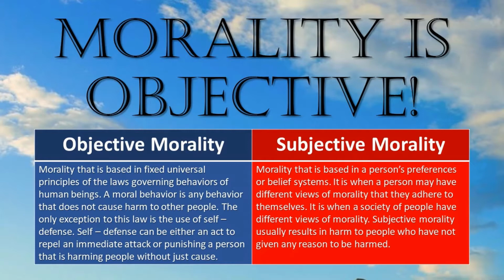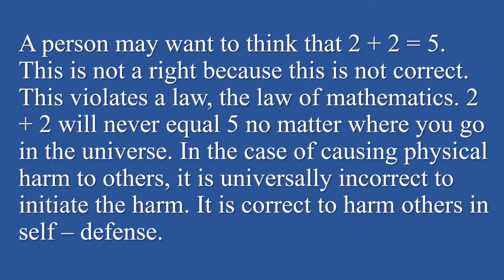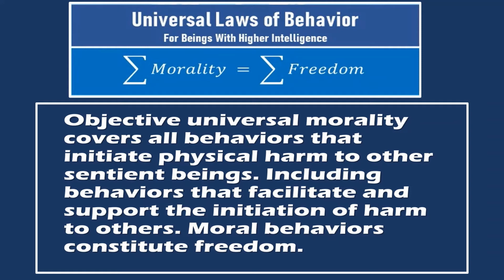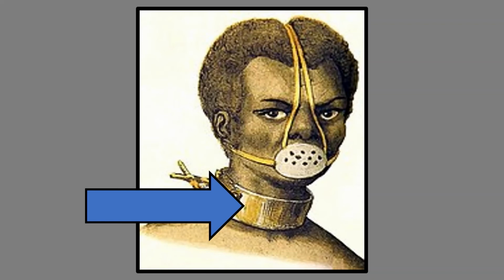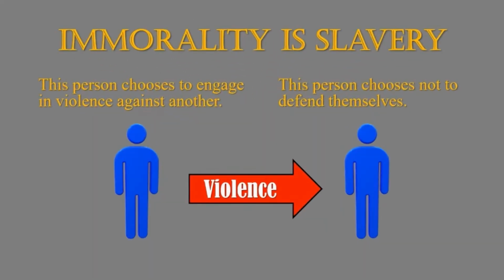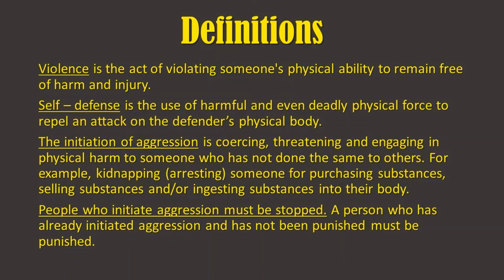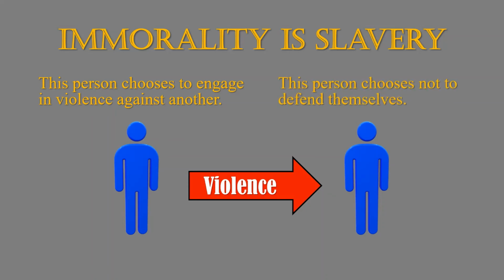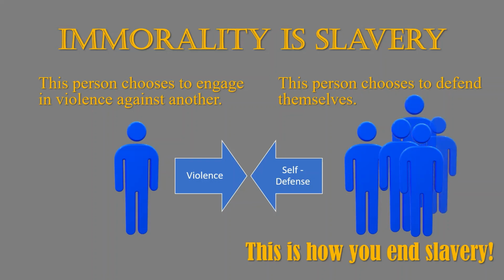Natural Law Video Series Part 2